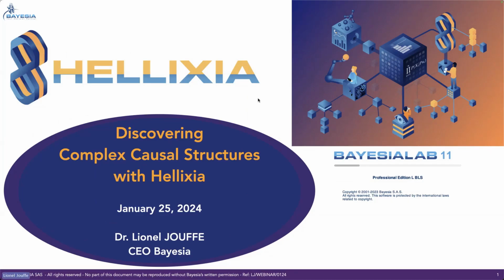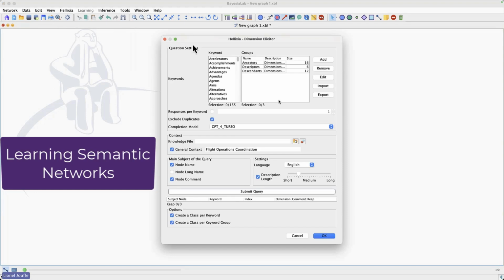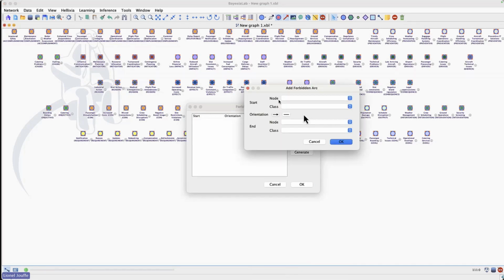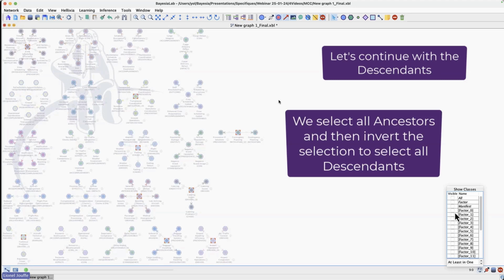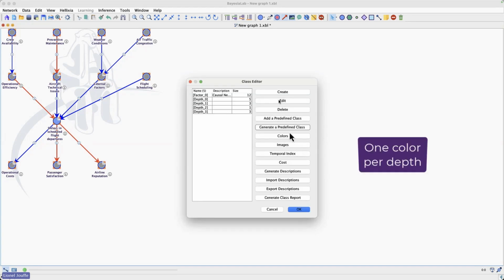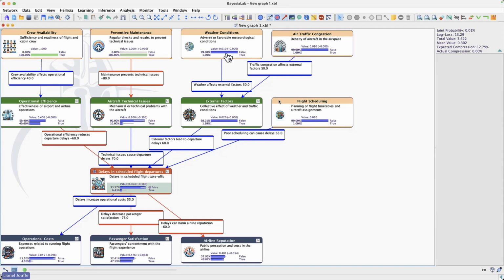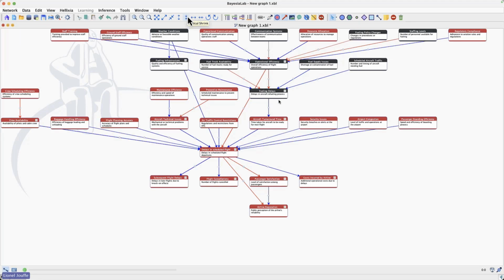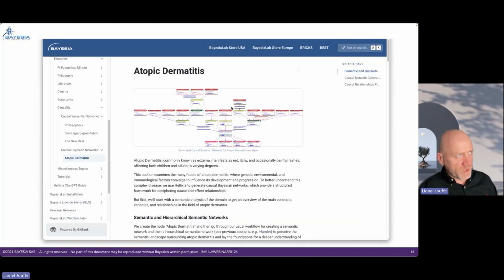Discovering Complex Causal Structures with Hellixia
Causal Arc Explainer
Once causal directions have been established for specific arcs within a Bayesian network, it becomes important to communicate their meaning to stakeholders. Hellixia can elaborate on the causal mechanisms represented by arcs in the Bayesian network, thereby helping stakeholders understand the underlying causal processes.
In our example about flight delays, Hellixia would add comments to the causal arcs shown in the following network, which includes variables such as Crew Availability, Air Traffic, Flight Scheduling, and Passenger Boarding.

Causal Network Generator
Creating a new Bayesian network of a complex domain exclusively from human expert knowledge can be challenging and time-consuming. In this webinar, we'll demonstrate how Hellixia can substantially simplify and accelerate this process. Given a particular variable of interest as a starting point, Hellixia can automatically create nodes and build a comprehensive and fully specified Bayesian network representing the problem domain. Fully specified means that both the causal network structure and the parameters are obtained by Hellixia. As a result, experts can review and build upon such a Hellixia-generated model instead of having to start from zero.
In our example domain, the starting point is "Delays in Scheduled Flight Departures." Hellixia finds causes, such as "Air Traffic" and "Weather Conditions," as well as consequences, e.g., "Passenger Satisfaction" and "Operational Costs."

Causal Relationship Finder
In addition to building a causal Bayesian network from scratch, we can use Hellixia to create a causal Network from a defined set of variables (e.g., created with Hellxia's Dimension Elicitor).
Here, we provide a set of causes and consequences and let Hellixia determine how they are causally related.

Dr. Lionel Jouffe is co-founder and CEO of France-based Bayesia S.A.S. Lionel holds a Ph.D. in Computer Science from the University of Rennes and has worked in Artificial Intelligence since the early 1990s. While working as a Professor/Researcher at ESIEA, Lionel started exploring the potential of Bayesian networks.
After co-founding Bayesia in 2001, he and his team have been working full-time on the development of BayesiaLab, which has since emerged as the leading software package for knowledge discovery, data mining, and knowledge modeling using Bayesian networks. BayesiaLab enjoys broad acceptance in academic communities, business, and industry.